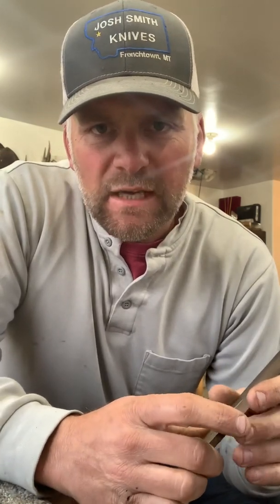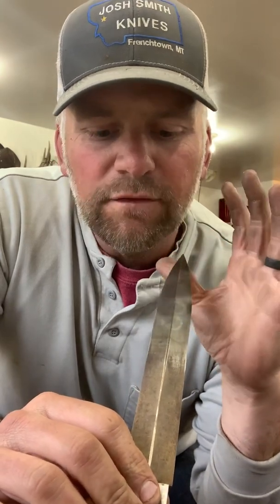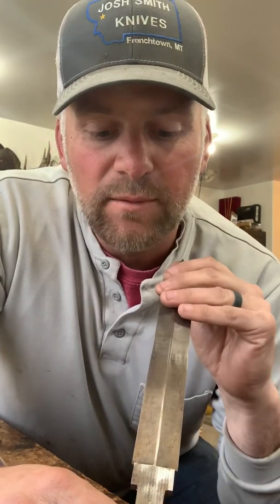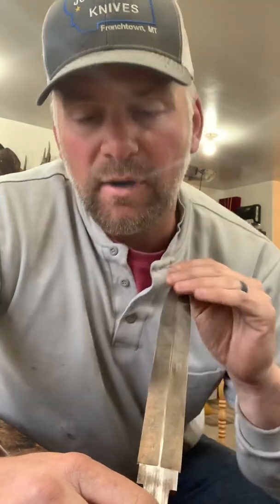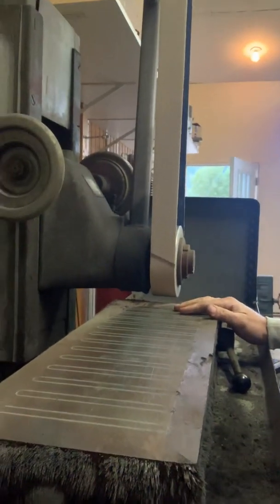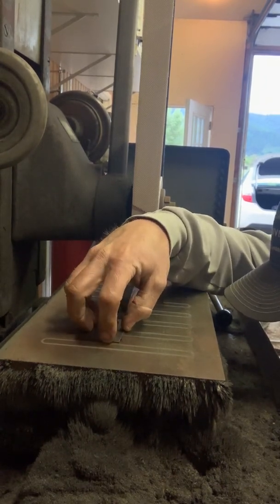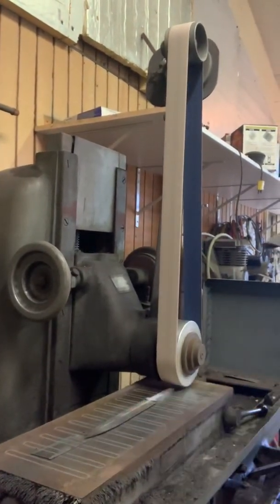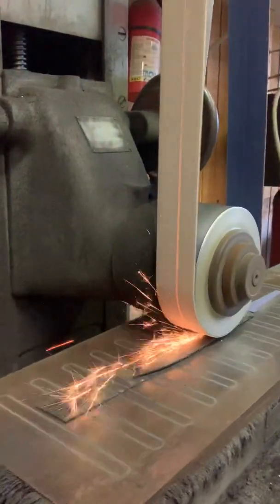PART 2 After straightening!!! True up knife blade on surface grinder!!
What to do after straightening a warped knife blade after heat treat. This video explains the critical importance of a surface grinder and the various uses it has.